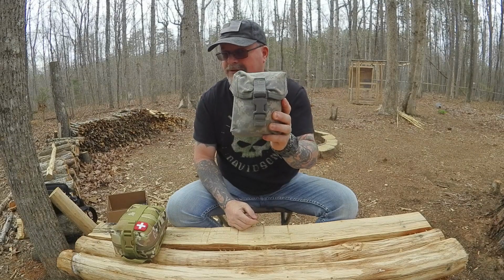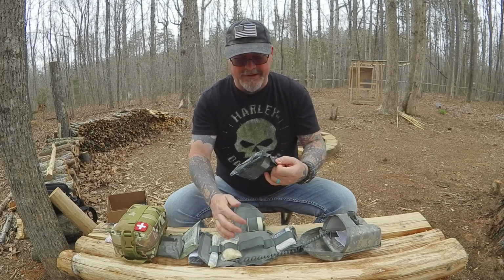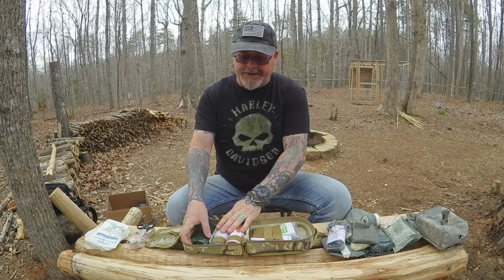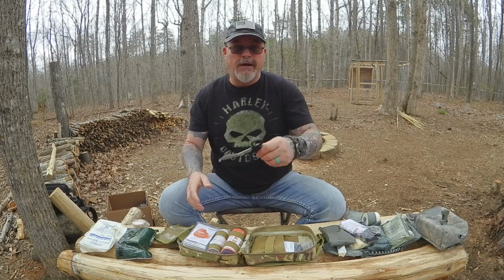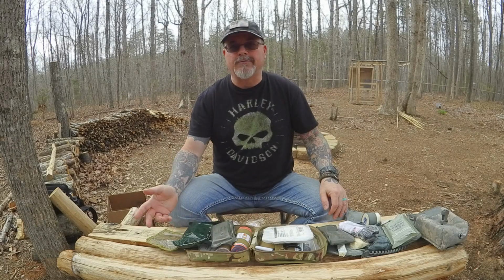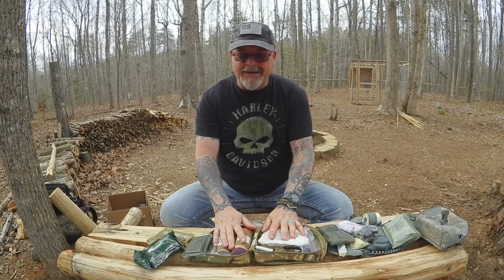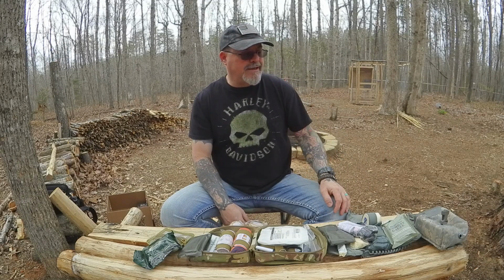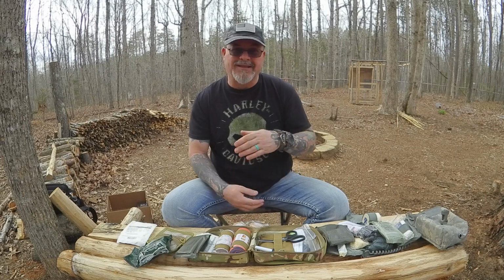Ifak kits Comparing a U S Army Ifak kit to one from amazon!!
in this video I compare my U.S. army military issue Ifak kit that I carried during my time serving in the war in Iraq to an Ifak kit I got on amazon.

IFAK kit